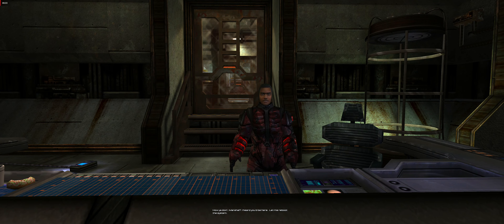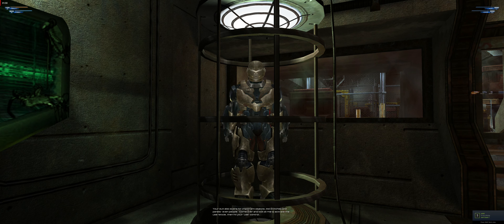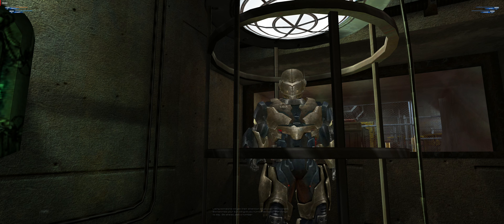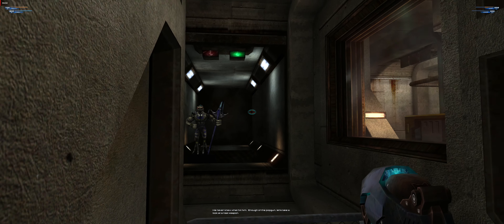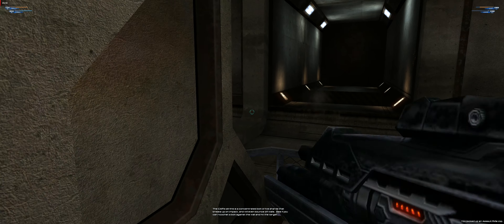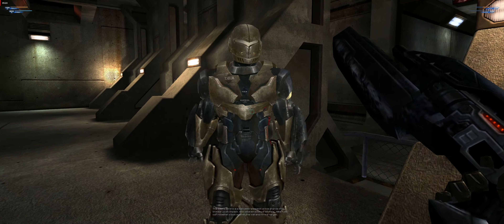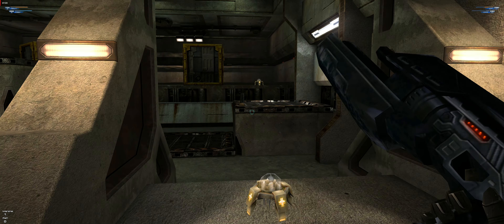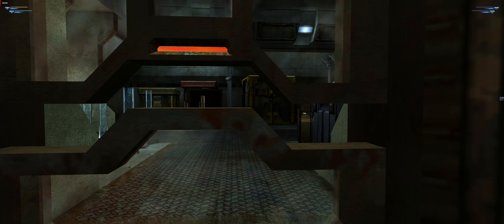Unreal II - 00. TCA Training Course - [UltraWide 4K PC]